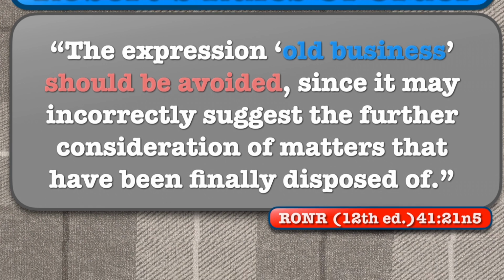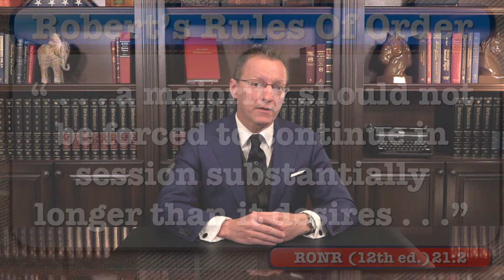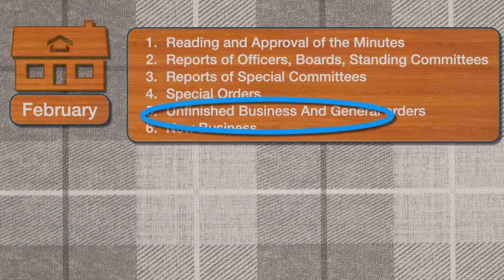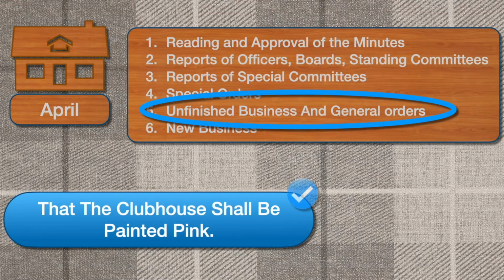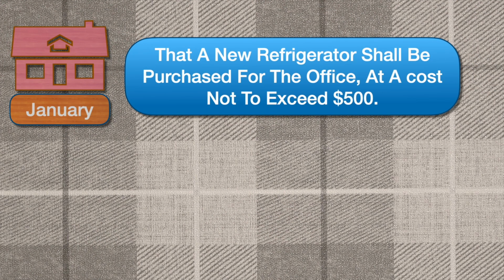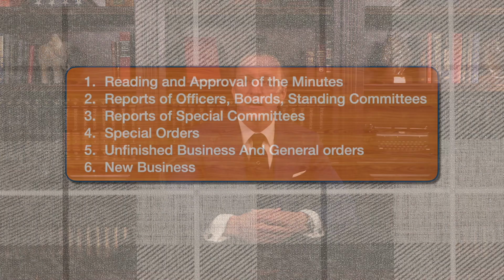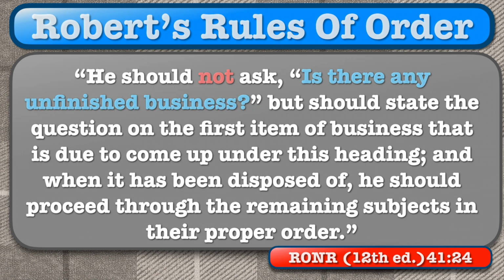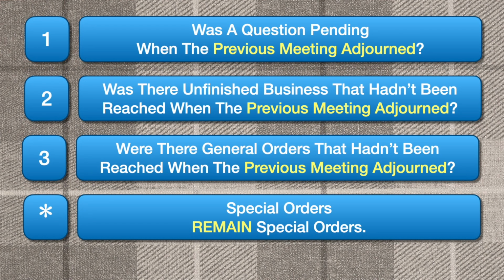What Is Unfinished Business? Robert's Rules Explained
Robert's Rules of Order provides clear guidance on the types of business that come before the assembly in a meeting. Parliamentarian Tim Wynn explains this detail of parliamentary procedure.